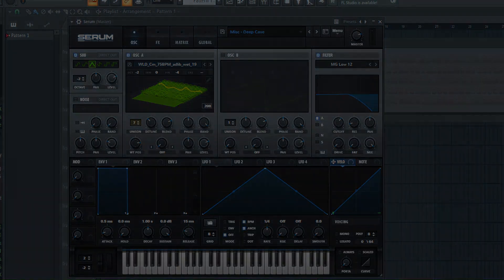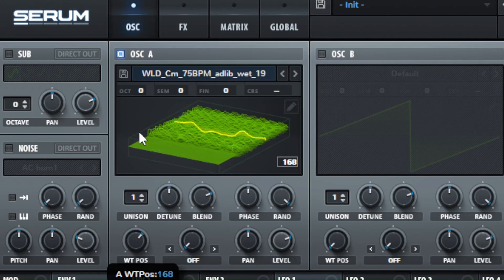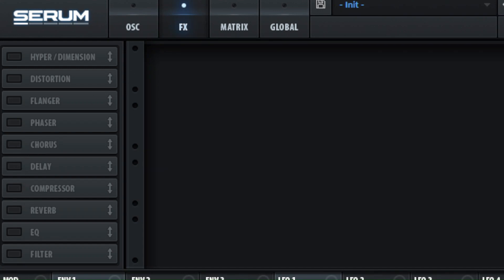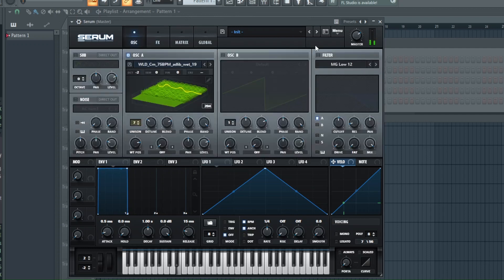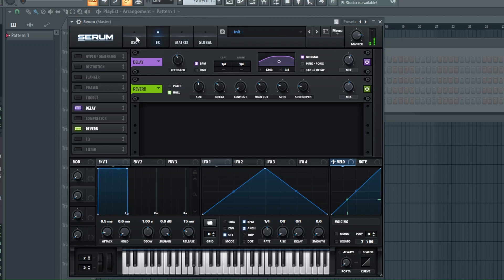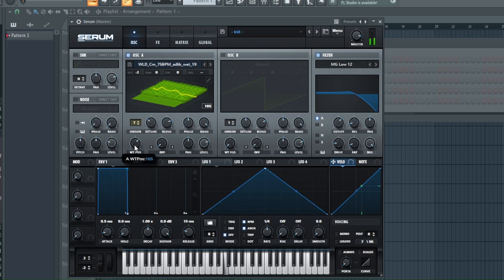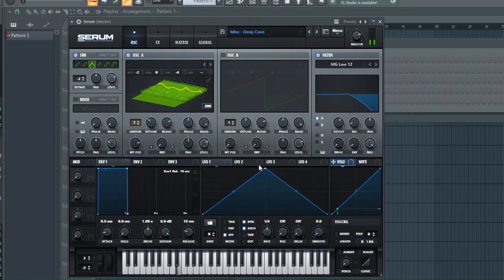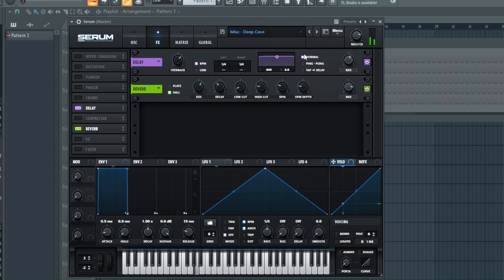Ambient Sound Design For Video Games & Movies - Serum Tutorial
In this video I wanted to explore how to make cool ambient sounds for video games/movies. Using custom waveforms can really help create that eerie/unique sound.

Go to my website to find FREE presets, a music blog and more: